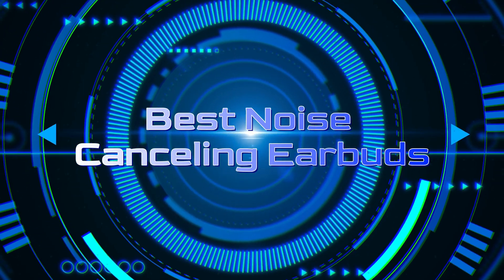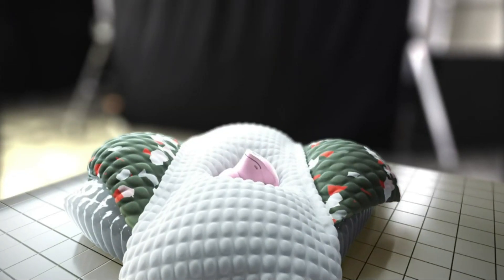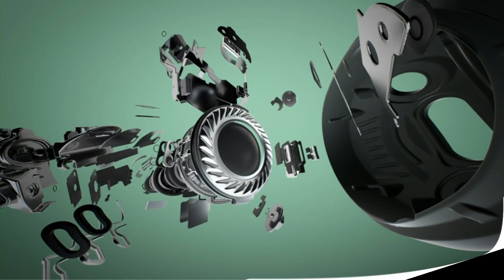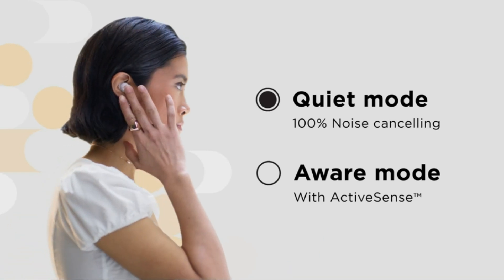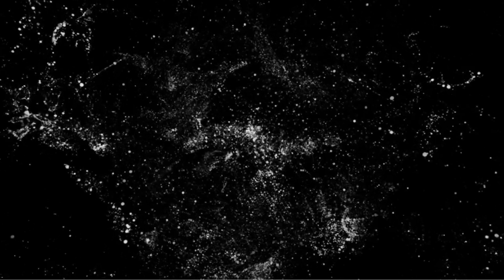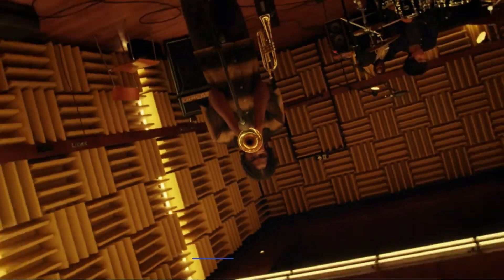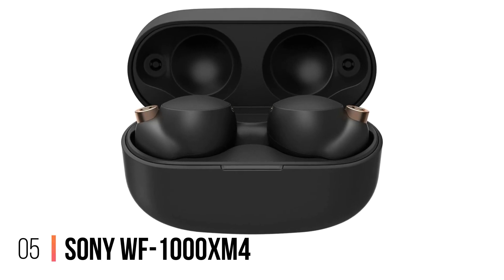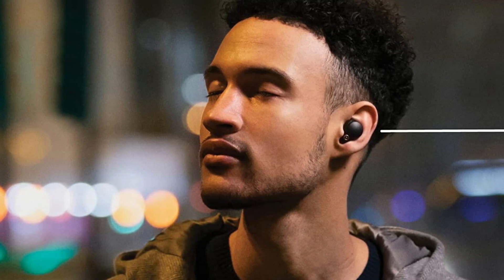Silence the World: The Top 5 Best Noise Canceling Earbuds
Links to the Best Noise Canceling Earbuds we listed in this video:ad

➜ 1. Beats Fit Pro

➜ 2. Bose QuietComfort Earbuds 2

➜ 3. Apple AirPods Pro 2

➜ 4. Samsung Galaxy Buds 2 Pro

➜ 5. Sony WF-1000XM4

►Experience tranquility in a chaotic world with our guide to the "Best Noise-Canceling Earbuds." In this video, we've scoured the market to bring you the ultimate selection of earbuds that excel at silencing the outside noise, allowing you to immerse yourself fully in your audio world.

We understand the importance of finding earbuds that not only deliver exceptional sound quality but also offer top-tier noise-canceling capabilities. Whether you're a frequent traveler, a busy professional seeking focus in a noisy environment, or simply someone who craves peace and serenity in their music, we've got you covered.

Our comprehensive reviews and real-world tests will help you choose the perfect noise-canceling earbuds that align with your lifestyle and preferences. We delve into the nitty-gritty details, evaluating factors such as noise reduction technology, sound performance, comfort, battery life, and more.

Join us on this sonic journey as we explore the cream of the crop in the world of noise-canceling earbuds. We've rigorously tested and analyzed each pair to provide you with insights and recommendations you can trust.